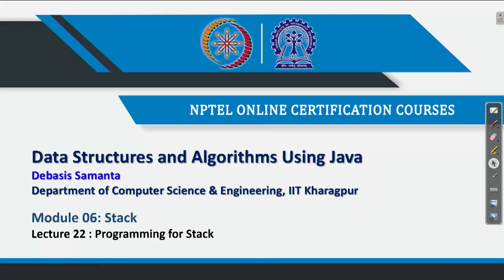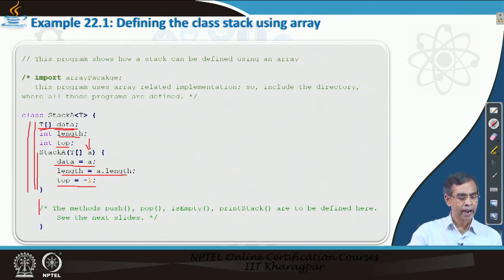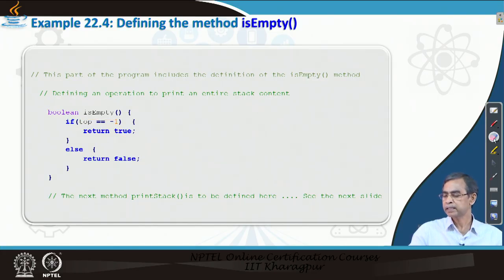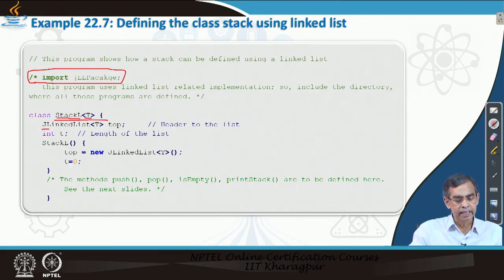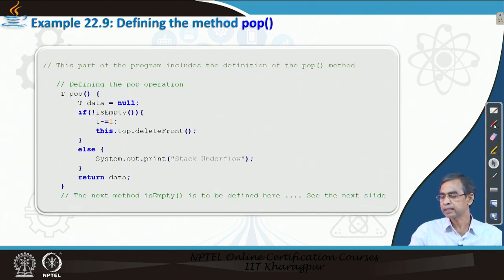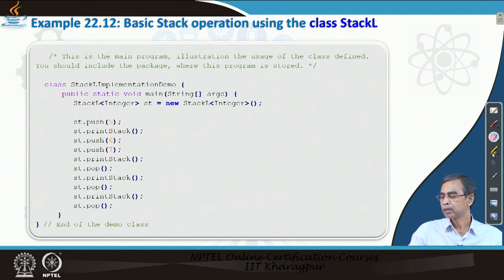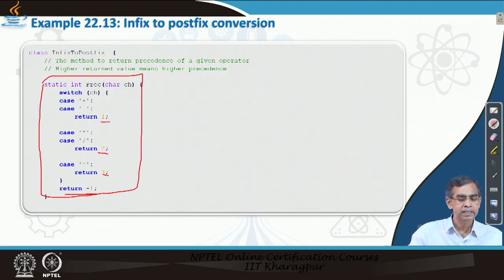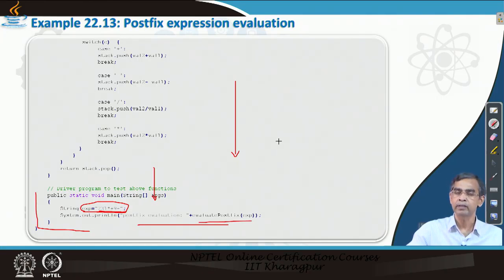Lecture 22 Programming for Stack